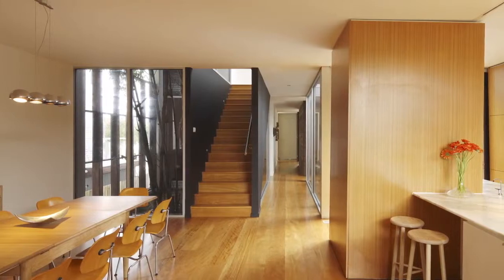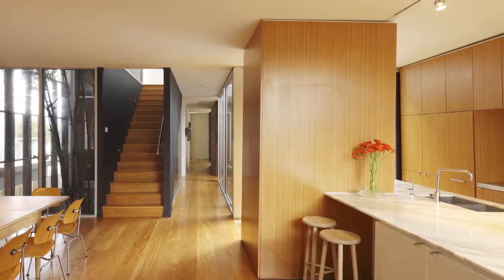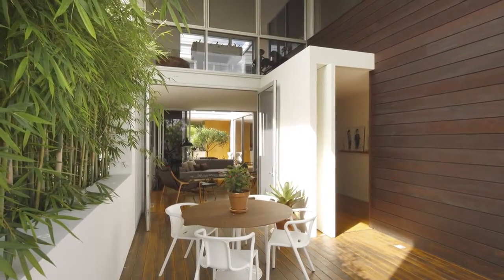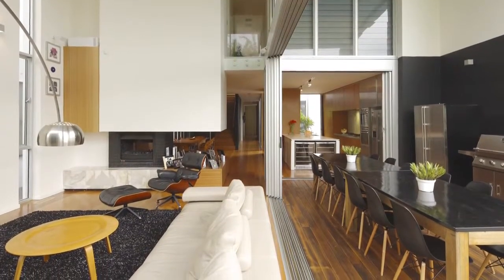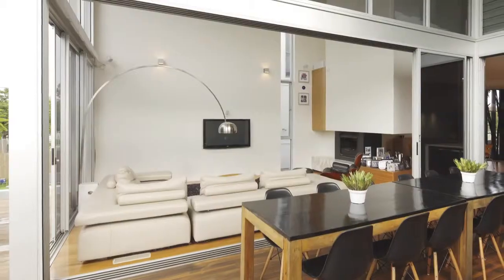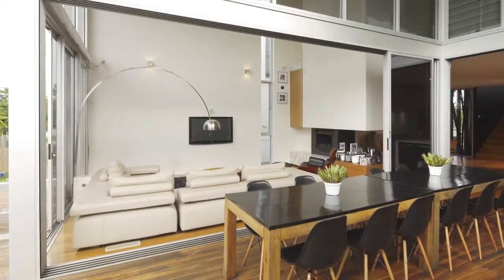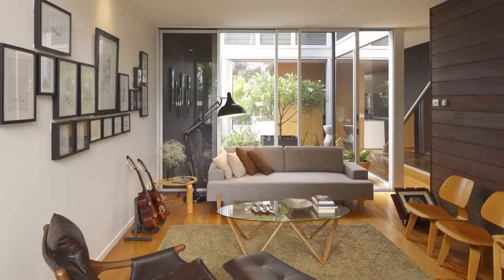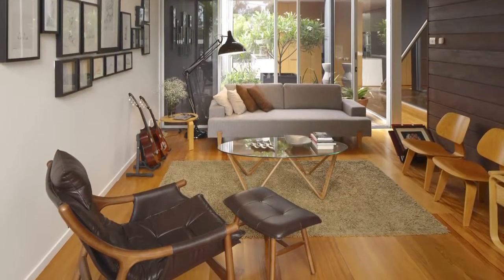Дизайн проект квартиры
Monitor Design — это мы, Ладо и Константин — двое архитектора, страстно влюбленных в свое дело. Более пятнадцати лет мы занимаемся разработкой проектов и интерьеров.

Свою любовь к делу мы стремимся передать и нашим клиентам, вложив все свои знания и опыт в создание их дома, офиса или другого пространства для жизни.

Каждый новый проект в Monitor Design начинается... с чашки ароматного чая или бодрящего кофе. Так, за разговором, мы из множества путей и вариантов выбираем тот единственный, который будет отвечать всем ожиданиям клиента.
Skype: costa19797, lado6767